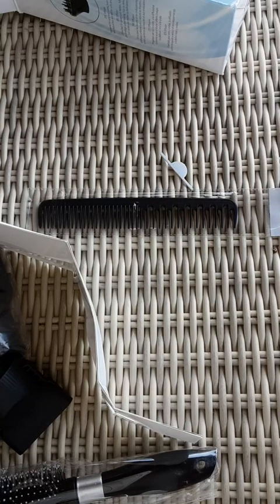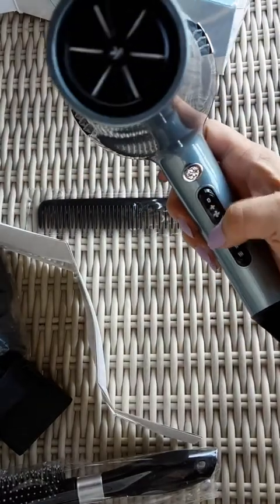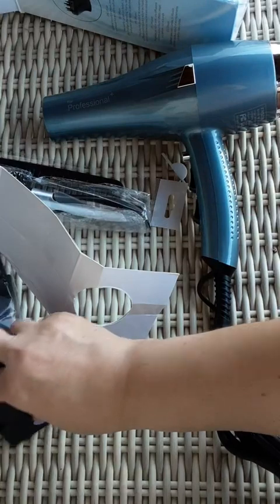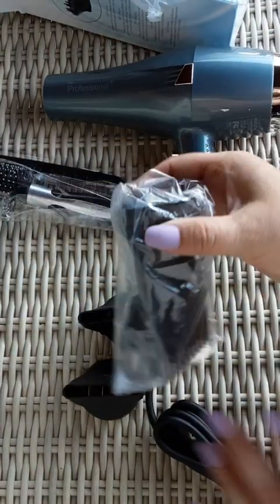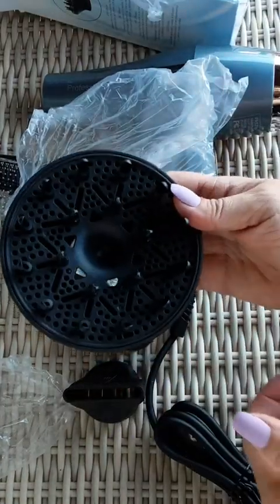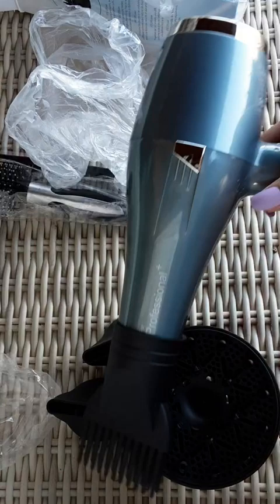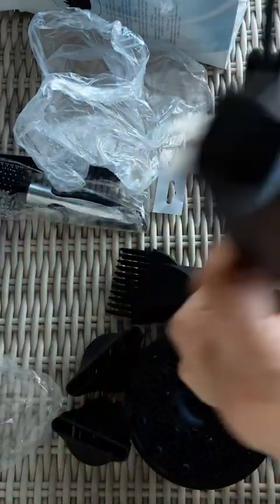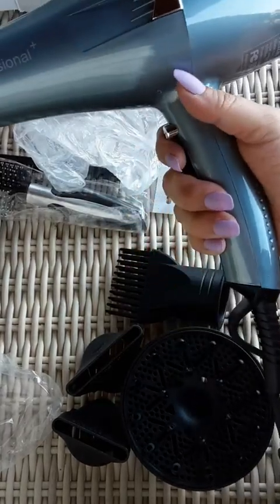Faszin Ionic Hair Dryer, Professional Hair Dryer 1800W AC Motor Fast Drying Salon Blow Dryer Review